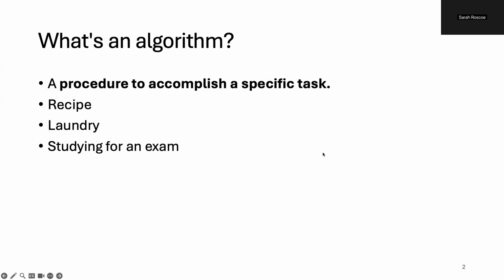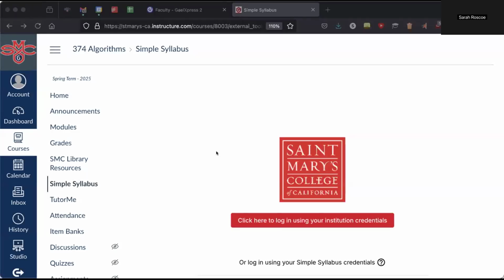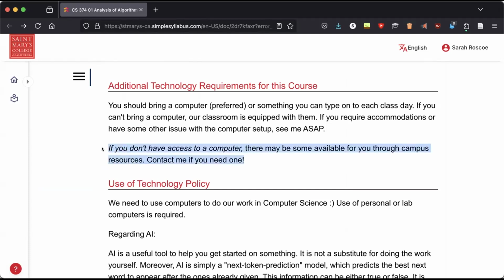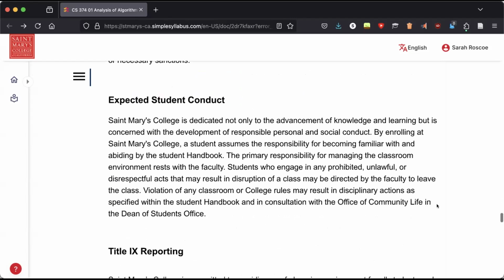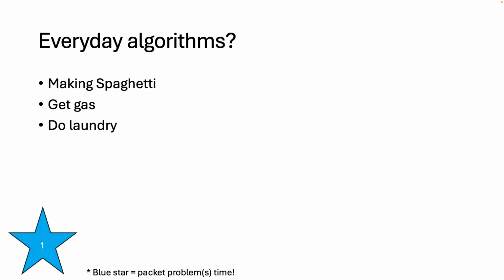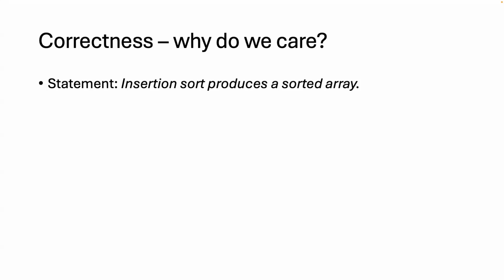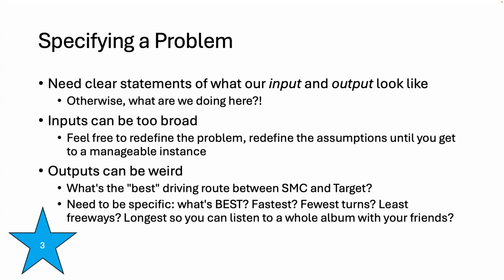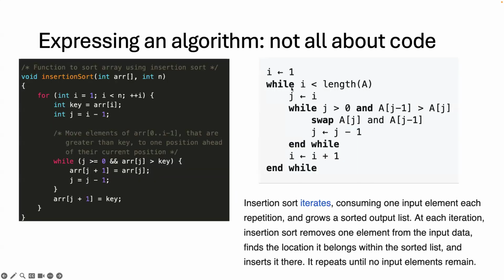374 Feb 04: Syllabus, getting started